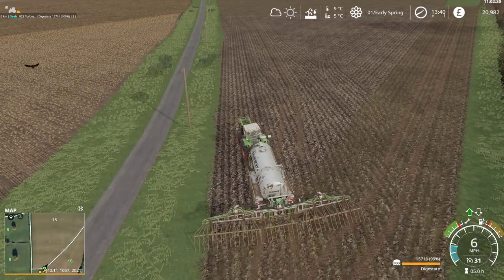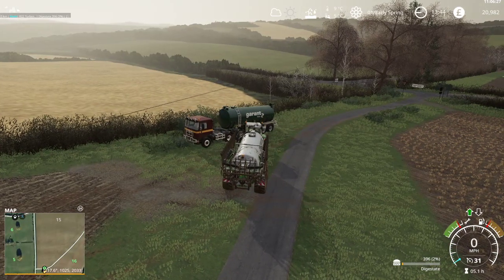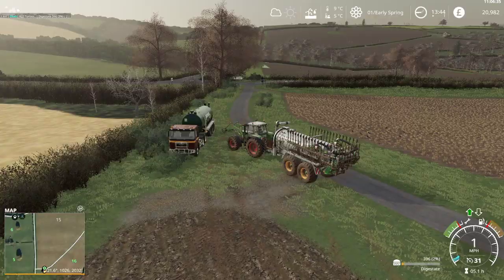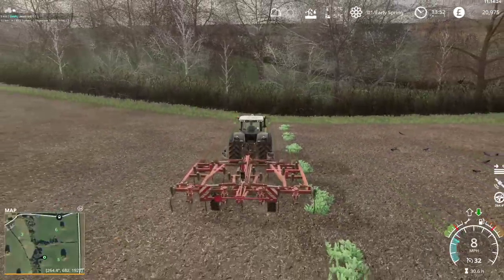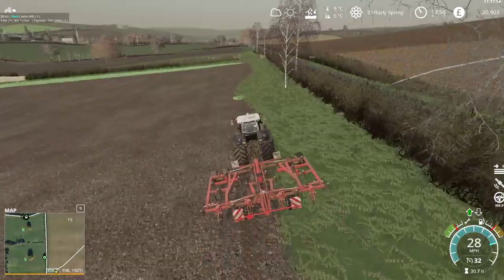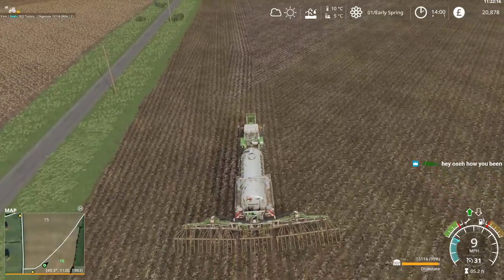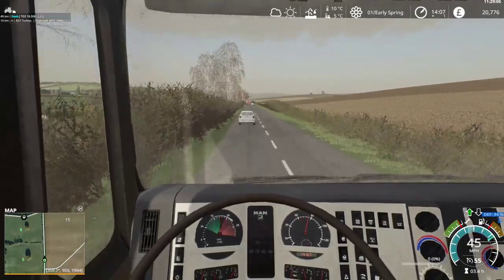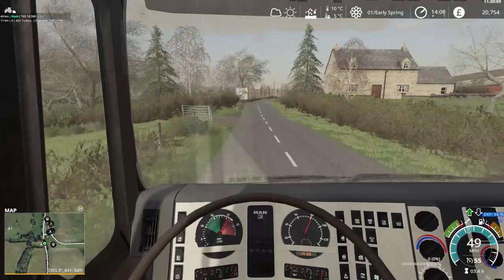FS19 - Oakfield Farm - Ep 20e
Episode 20 - Spreading the digestate
With our spreading well underway on the 2nd field, our second worker thinks they're done with the cultivating, so we're going to need to help out there. And it doesn't take long to finish the field.